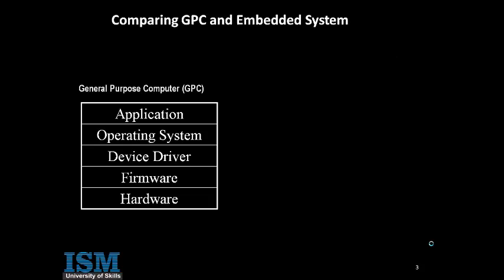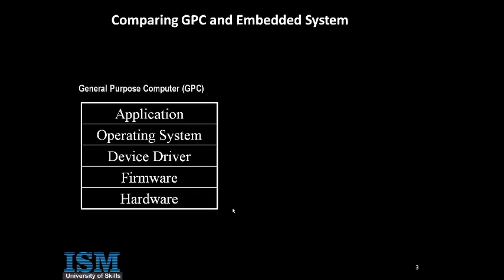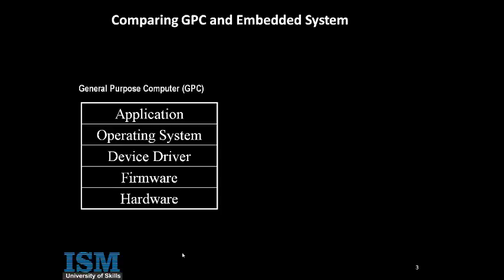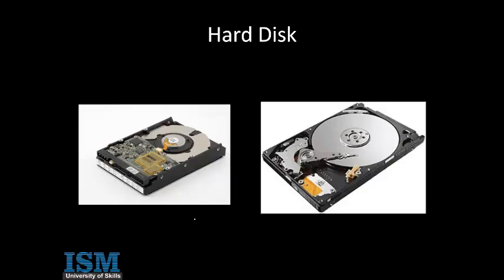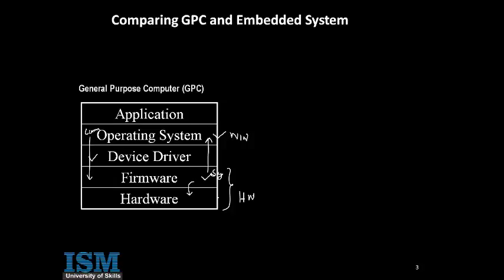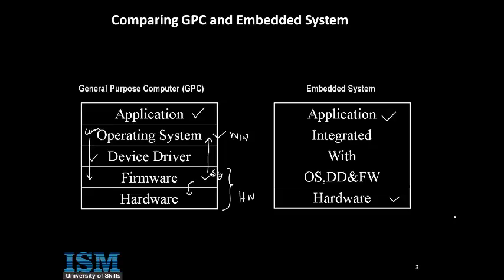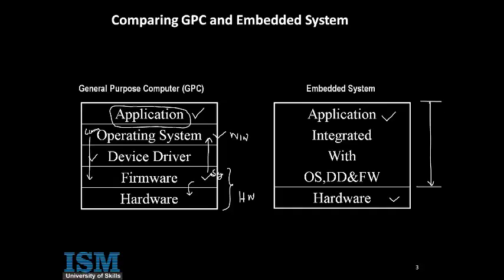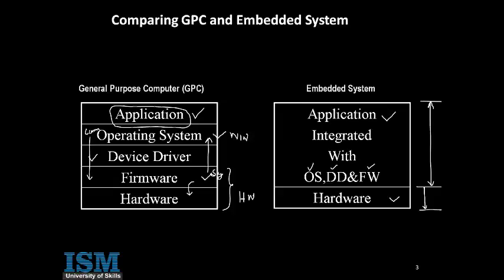EMBEDDED SYSTEMS AND GPC | EMBEDDED SYSTEM TRAINING INSTITUTE IN BANGALORE - ISM UNIV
This video diferentiates a General Purpouse Computer and Embedded Systems , This video is prepared by ISM UNIV , the best embedded training institute in Bangalore , Hyderabad